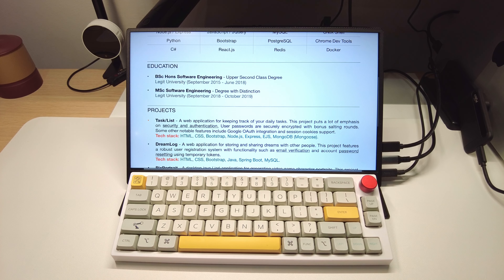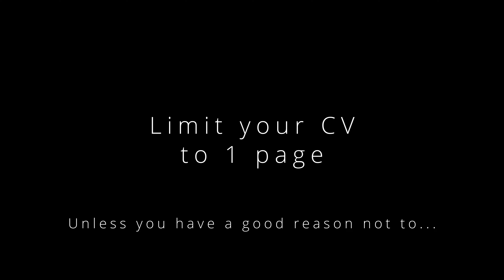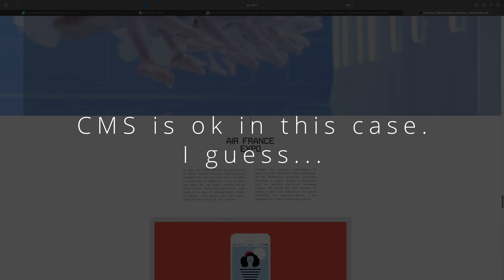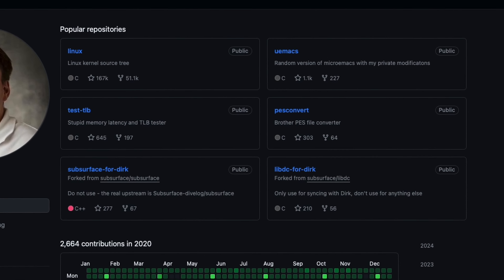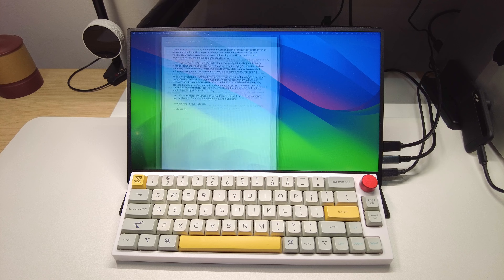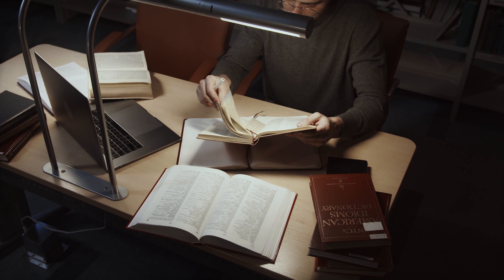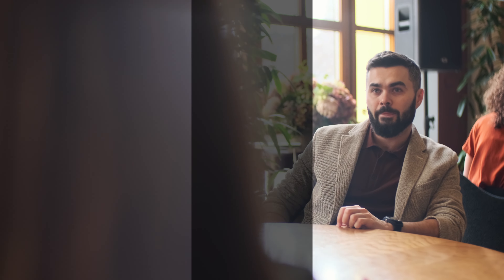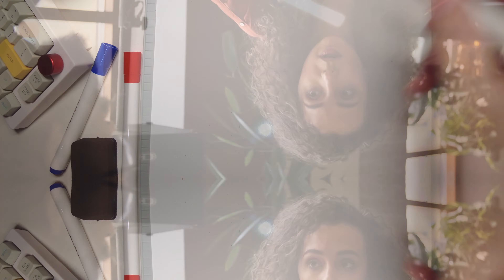How I Landed My First Software Engineering Job (and what I learned)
It’s been a while since I got my foot in the door of professional software development. I can still remember that overwhelming feeling of relief and excitement when I finally got a call notifying me that I had been given a job offer to work as a full-time junior software engineer.

But before I could get to that point, there were quite a few steps to take.
Here are some of the things that I learned while looking for my first SWE job.

TIMESTAMPS:
0:00 Intro
1:29 CV
3:04 Portfolio Website
4:06 GitHub Page
4:59 Cover Letters
5:54 Interviews
8:12 Conclusion